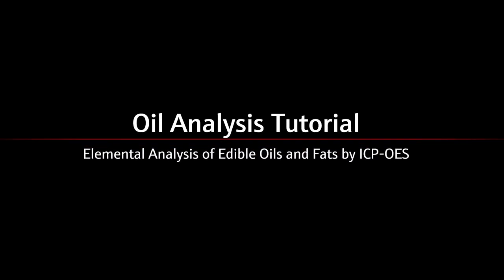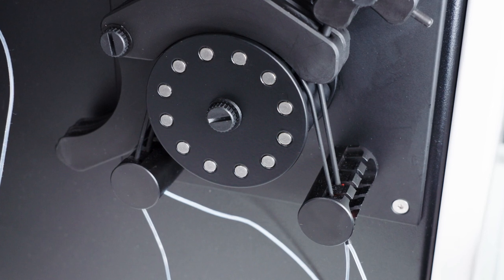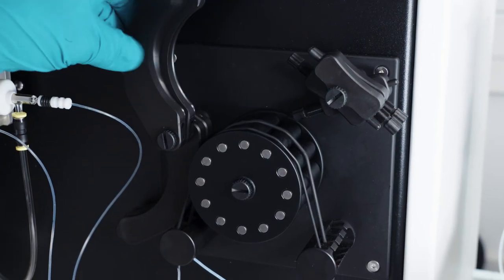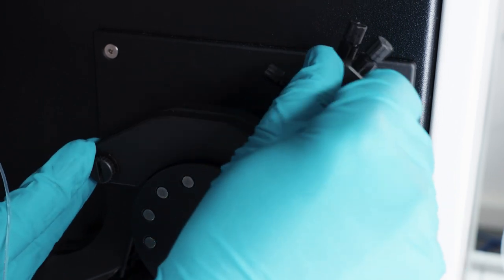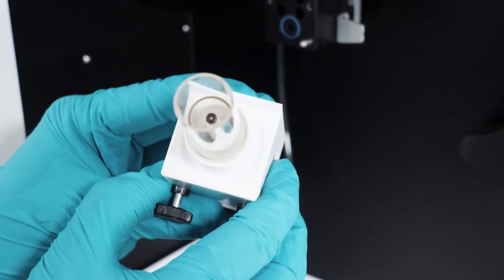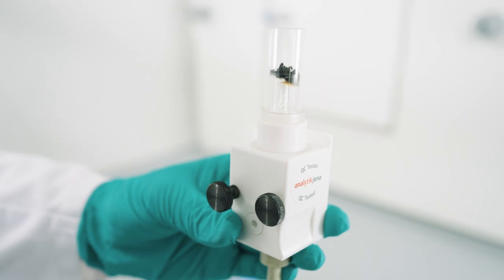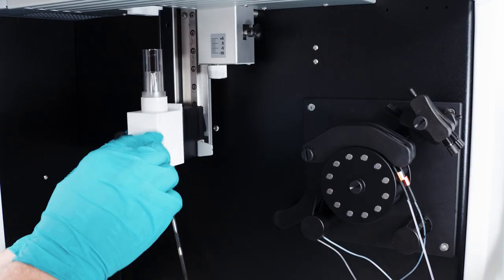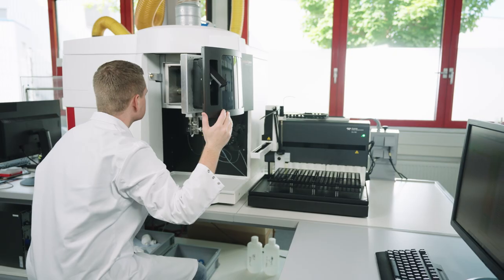Analysis of Edible Oils by ICP-OES: Device Maintenance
Learn about elemental analysis of edible oils and fats by ICP-OES in this video tutorial series. This is the fourth episode giving tips on device maintenance and optimization. Make sure to check out the other episodes as well on our Analytik Jena YouTube channel.

A well-maintained system guarantees maximum up-time and accurate results. Regular inspections and correct method settings prevent contamination and increase lifetime of individual parts.

To find out more about our solutions for edible oil analysis,